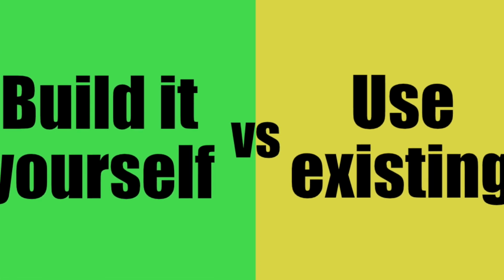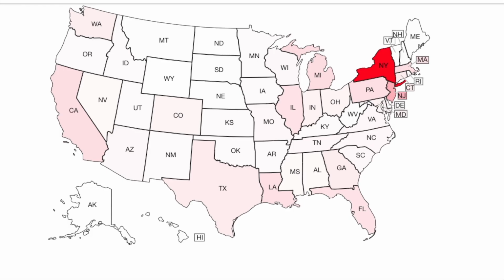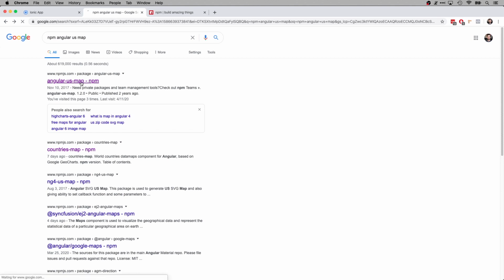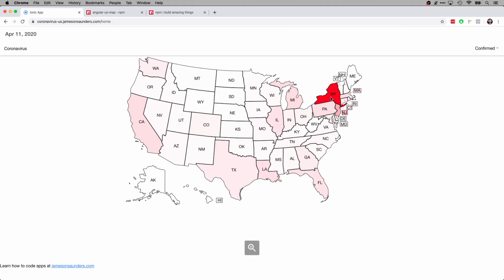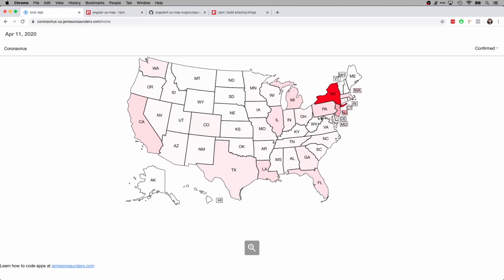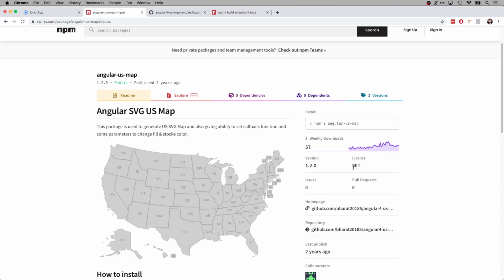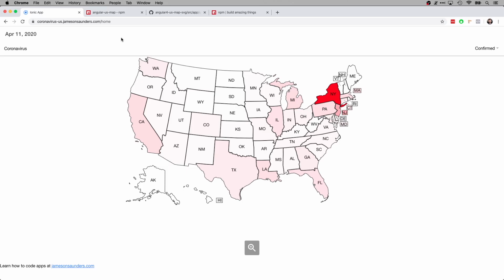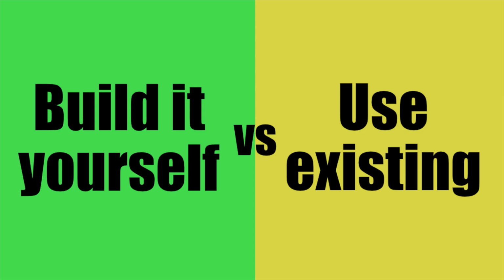Build It Yourself VS Use Existing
Coders are constantly faced with the decision of whether or not to build new features from scratch.

Although building new features from scratch gives you full control over the end result, it also takes up a lot more time.

In this video I'll share with you the key questions I like to ask before making that decision.